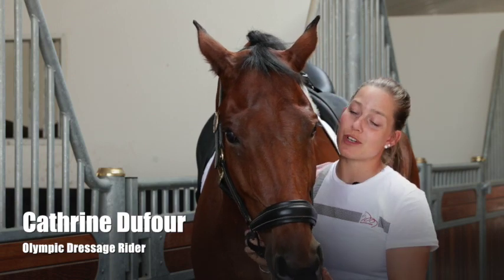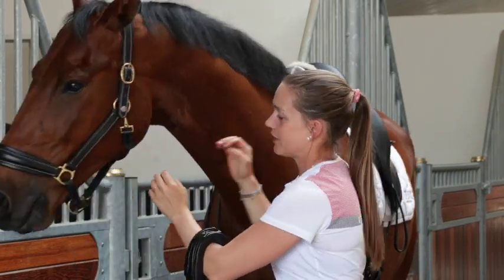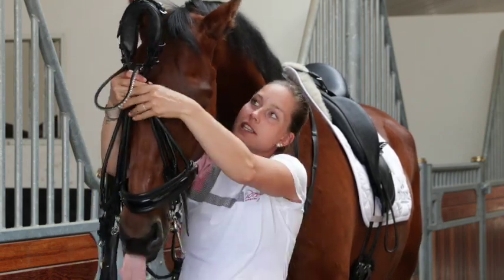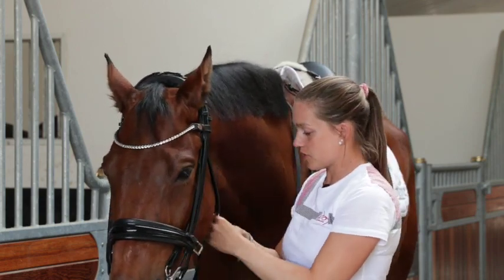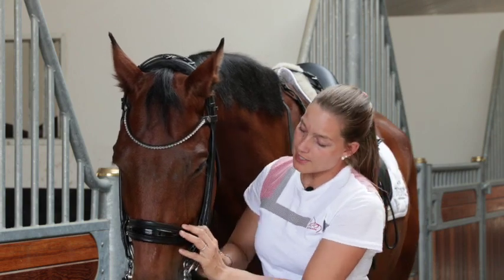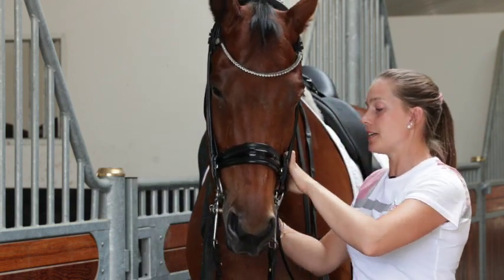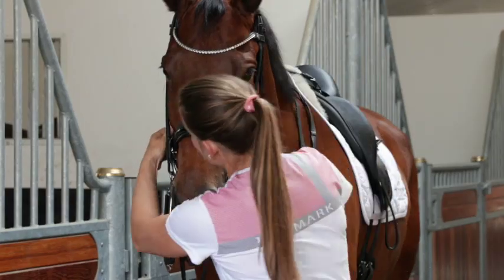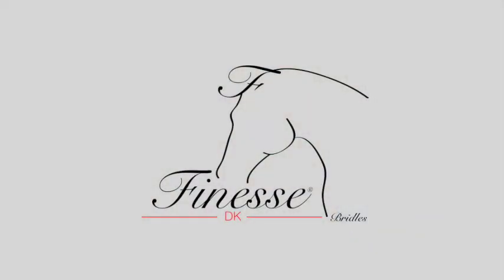Cathrine Dufour FinesseBridles how to fit on your horse video.